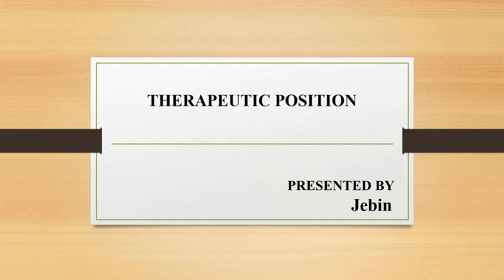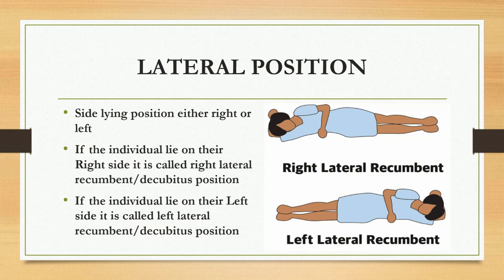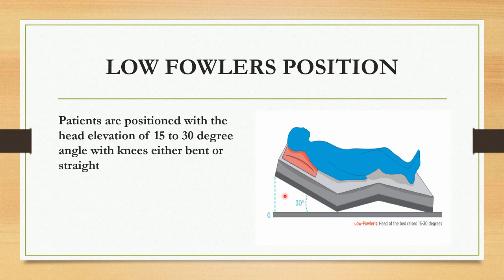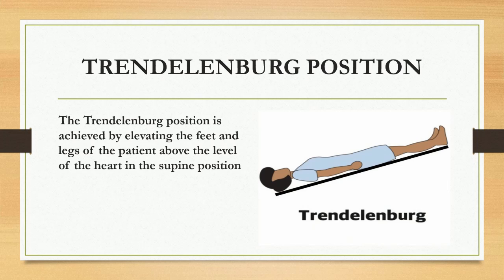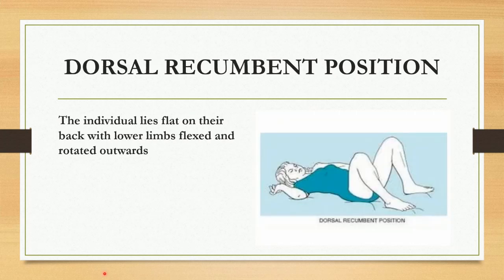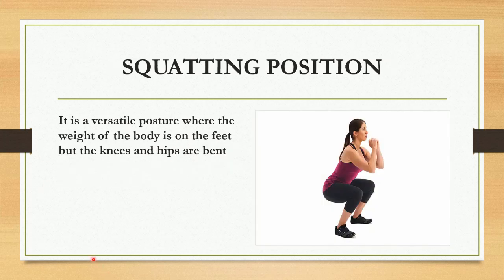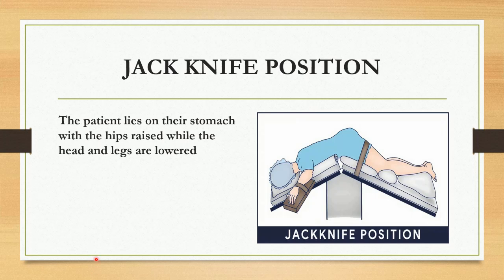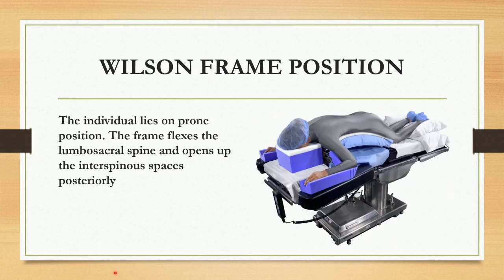Therapeutic Position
Supine,Prone,Lateral,Fowlers(Low fowler's,Semi Fowlers & High Fowlers)Trendelenburg,Reverse Trendelenburg,Sims,Knee chest,Dorsal Recumbent,Lithotomy,Squatting,Sitting,Standing,Orthopneic,Recovery,Jack knife,Kidney position,Fracture Table and Wilson frame position.